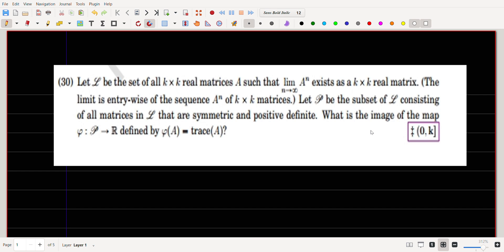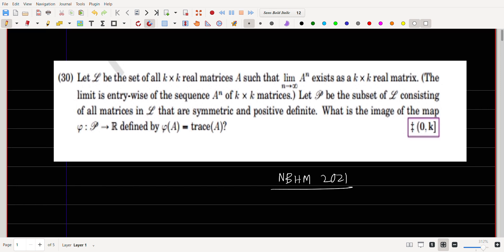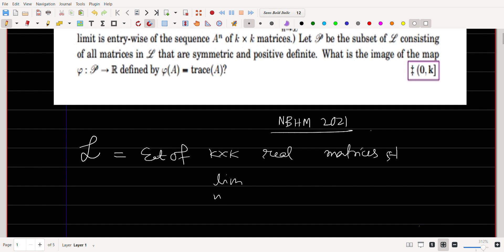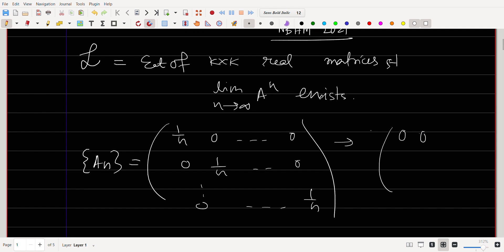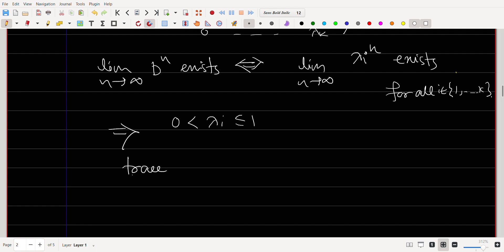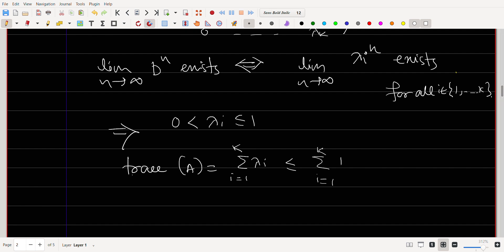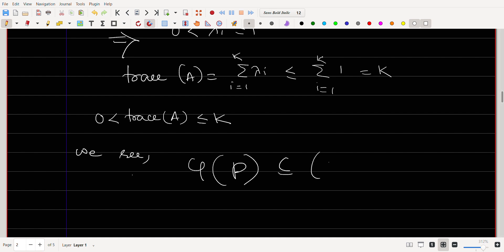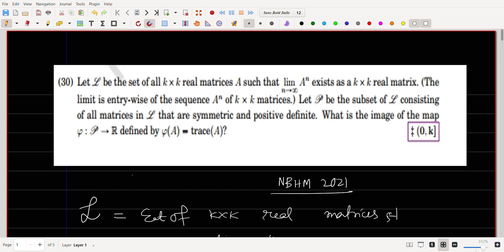Linear Algebra|| NBHM 2021 PYQ